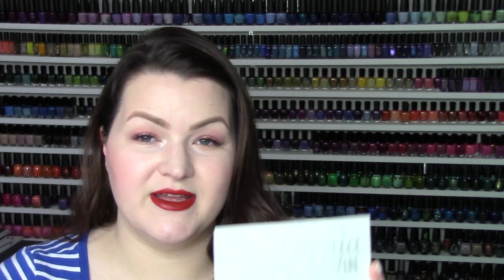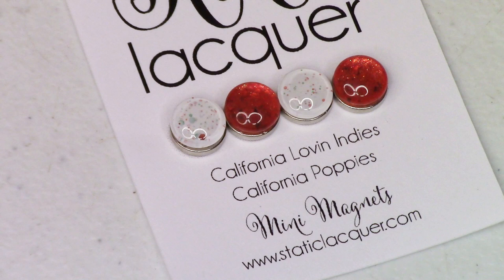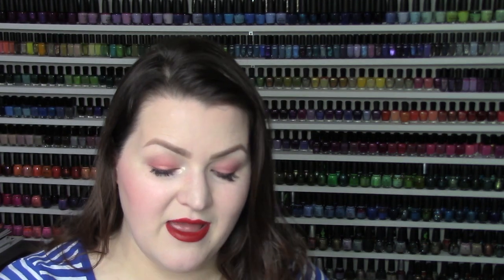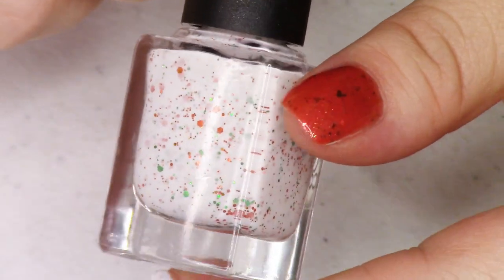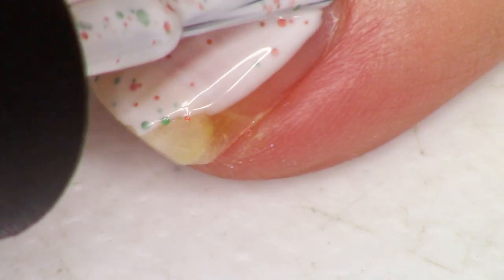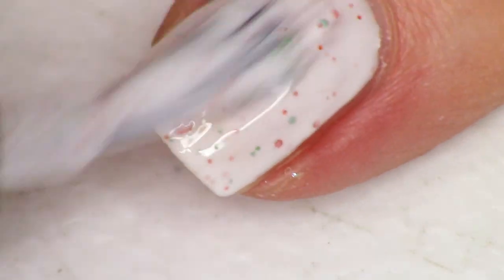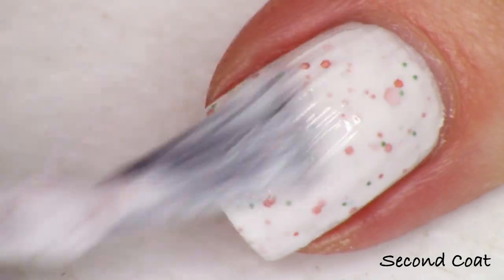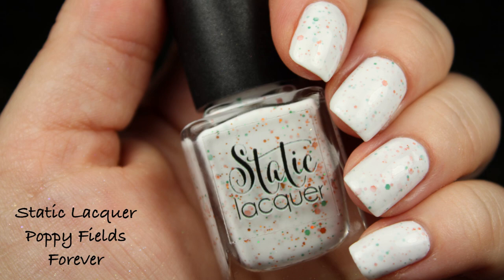California Lovin' Indies Box | Antelope Valley Poppies!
Today we're looking at the seasonal California Lovin' Indies Box, this time Moon Shine Mani is the guest maker and the inspiration is the Antelope Valley Poppies!

The box includes a polish each from Static Lacquer and Moon Shine Mani, a beautiful holographic decal and mini magnets for each polish in the box.

You can preorder the box for just $22 plus shipping from April 19th through April 22nd here:

Polishes Swatched:
Moon Shine Mani Antelope Valley Gold
Static Lacquer Poppy Fields Forever

Piano Covers by Phoebe Moon:
You Learn- Alanis Morissette
Kristina- David Lanz

Tracy, CA
95378

Lately I've been feeling my closet needs an overhaul but I don't enjoy shopping and especially trips to the changing room.